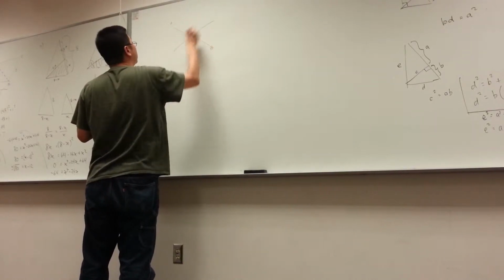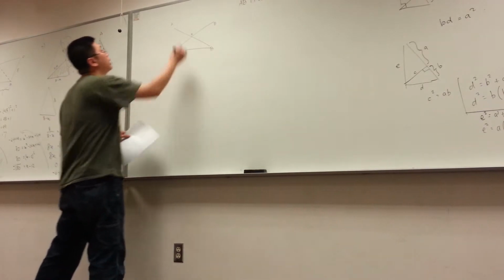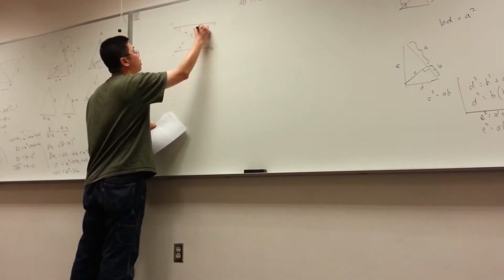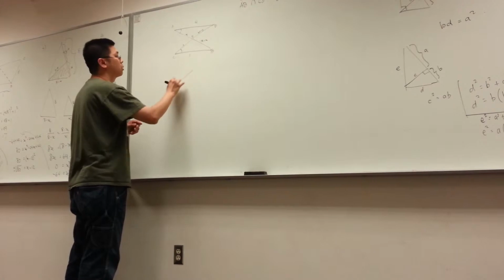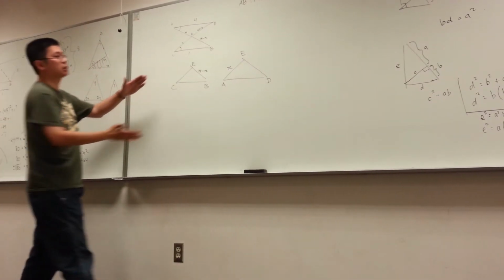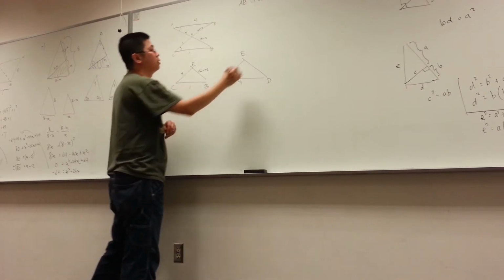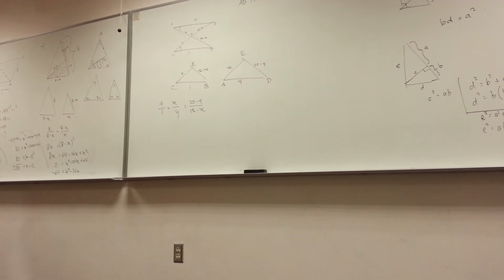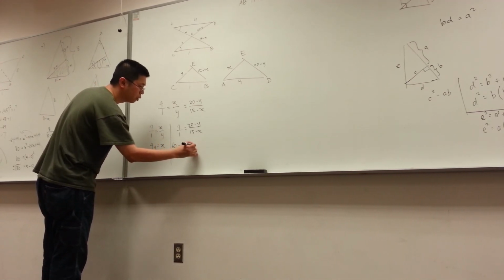Geometry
My math professor presented this problem .. nobody was able to complete it for the test the day prior, so this is a review.

AB ∩ CD = {E}
AB = 15
CD = 20

The video cuts off before finishing the problem .. but chances are if you can understand thus far, you can solve the remaining algebra:

Since you have 4y=x, substitute it into the equation to become this:
60 -4(4y) = 20 -y
60 -16y = 20 - y
40 = 15y
40/15 = y
8/3 = y

Then, substitute the y into the 4y=x to get x:
4(8/3) = x
32/3 = x